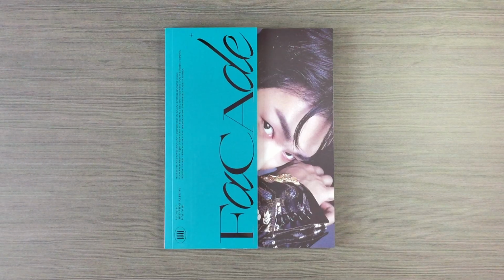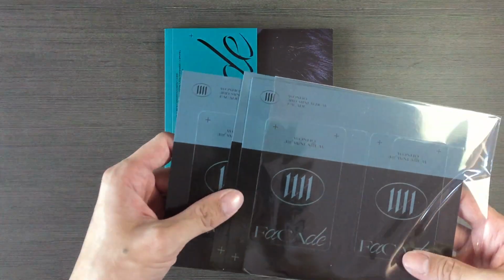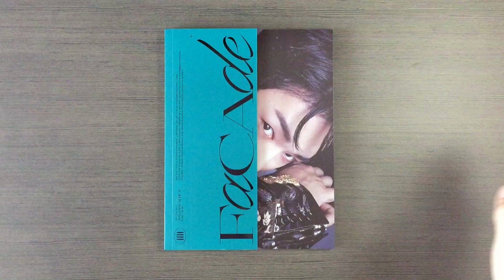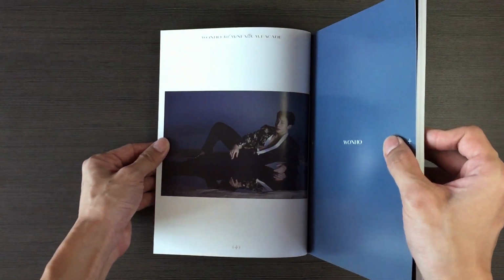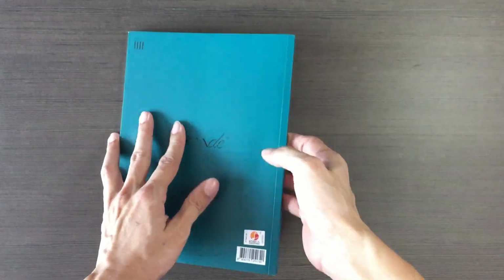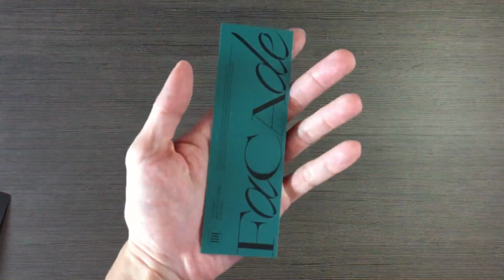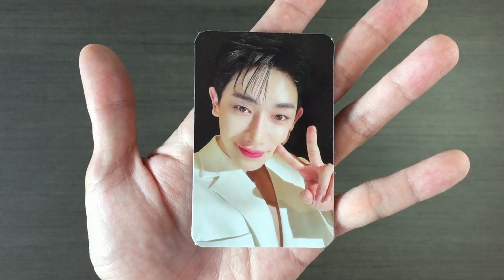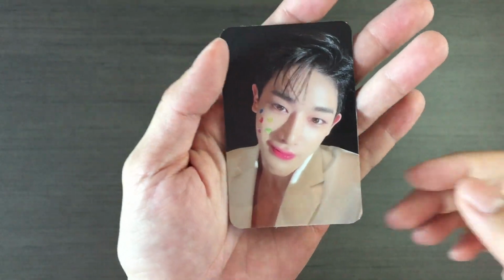[Unboxing] WONHO 원호 3rd Korean Mini Album FACADE (VER.01)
Unboxing of WONHO 원호 3rd Korean Mini Album FACADE (VER.01).

Album comes with a CD, photobook, a random bookmark, a random photocard and a random folded poster.

Pre-Order Benefits comes with a random 2cuts photo and a random message photocard.

1. INTRO : 9AM
2. CRAZY
3. CLOSE
4. WHITE MIRACLE (KOREAN VER.)
5. OUTRO : 9PM